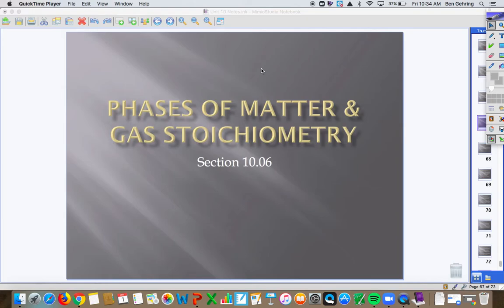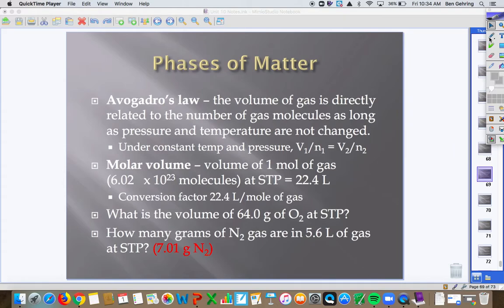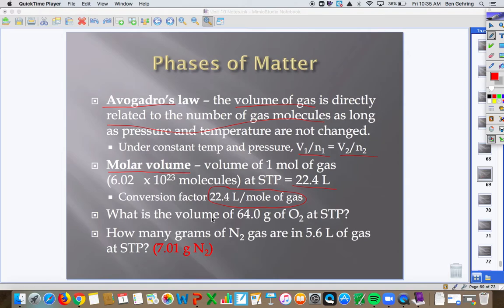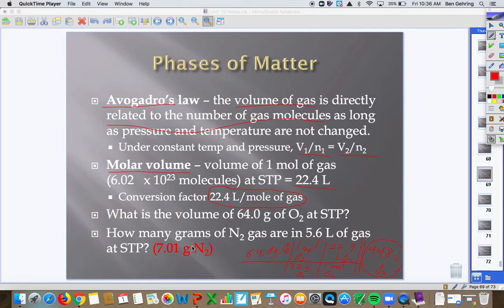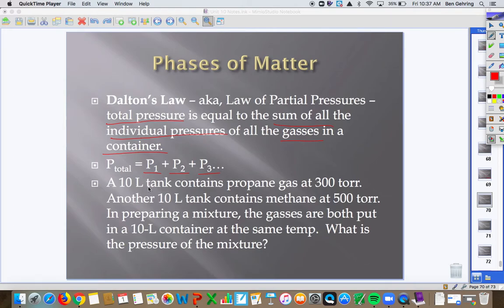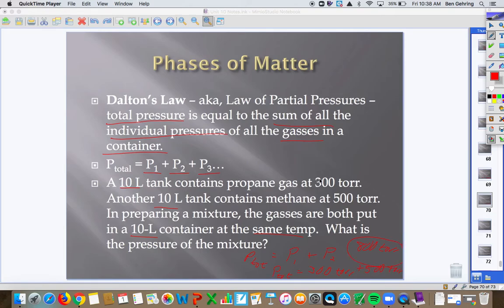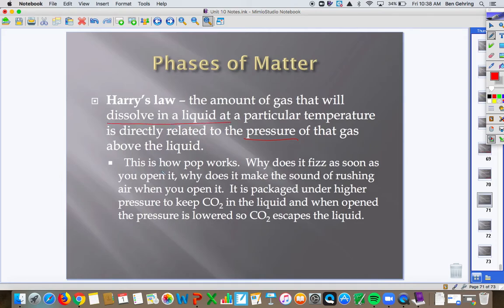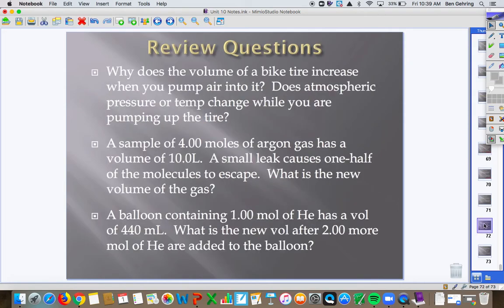10.6 - Gas Stoichiometry